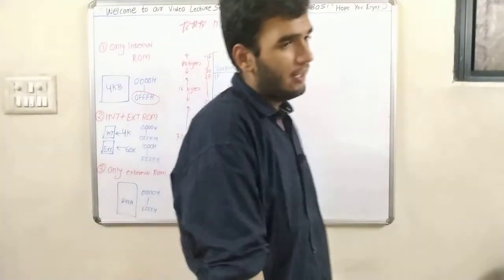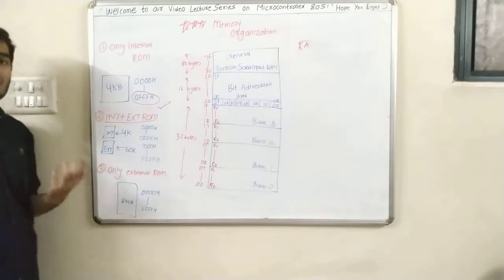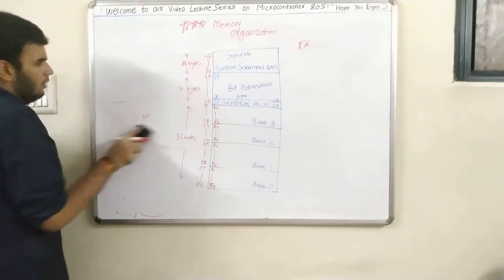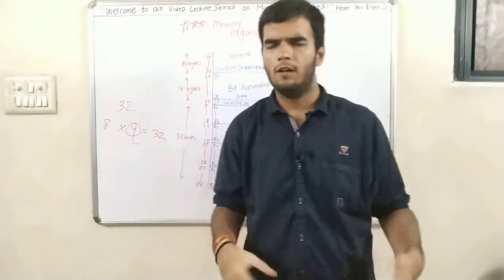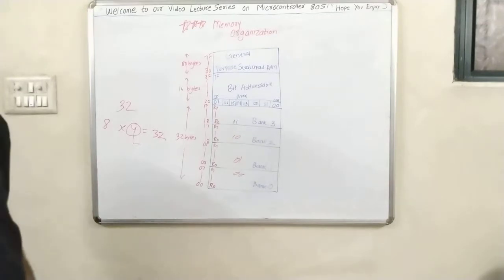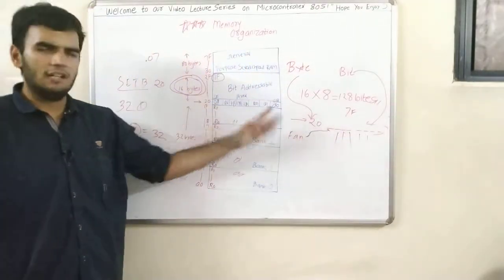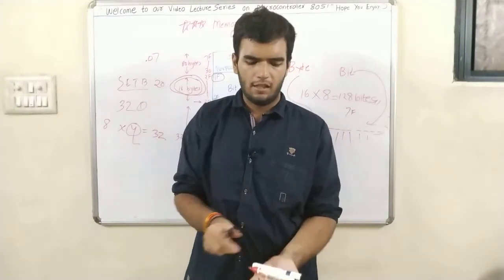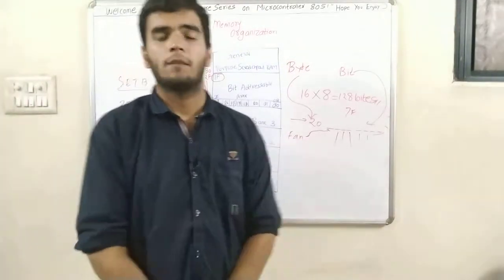Memory Organization of Microcontroller 8051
This video covers everything about memory section of Microcontroller 8051like for eg